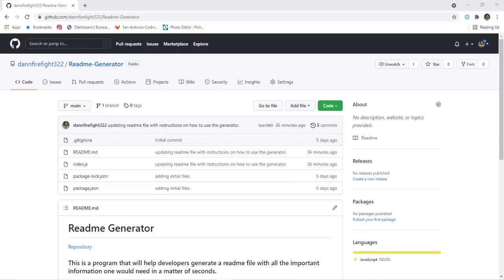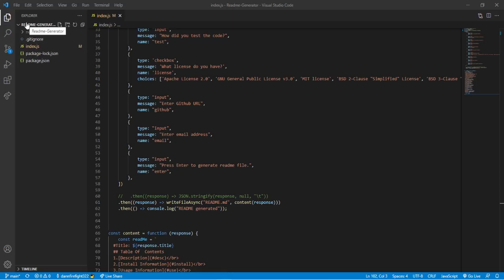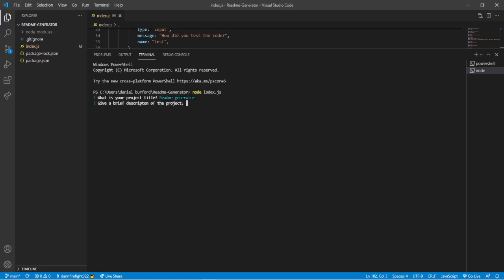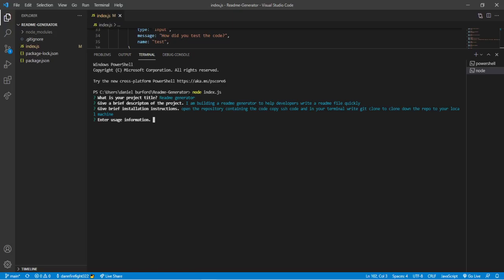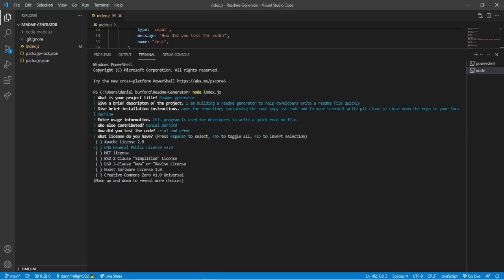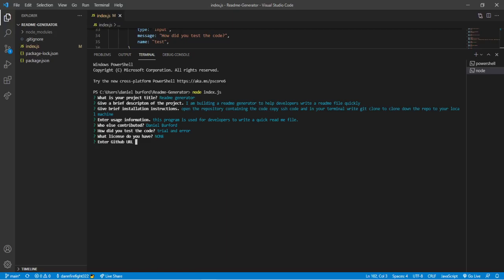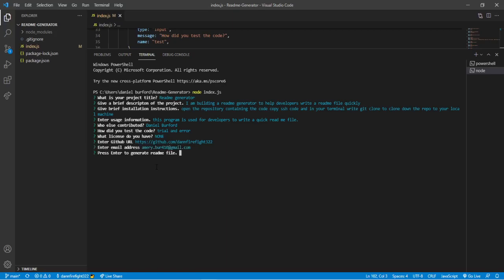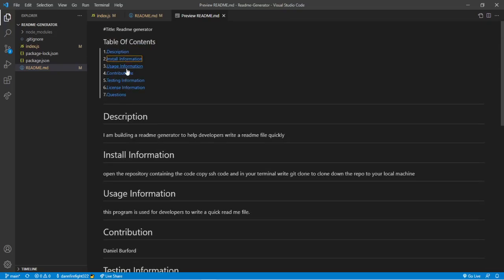Readme.md generator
These are instructions for a readme generator that I built for my web development class. If you'd like to use the code for your own project you can access the code from my github repo.